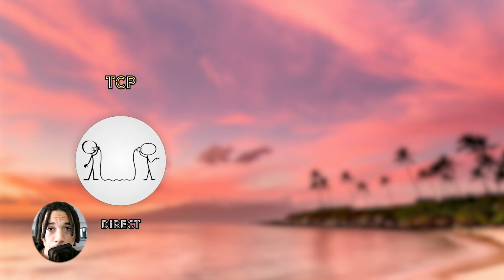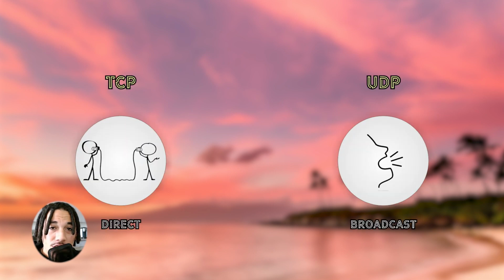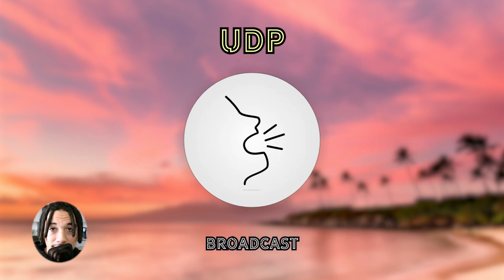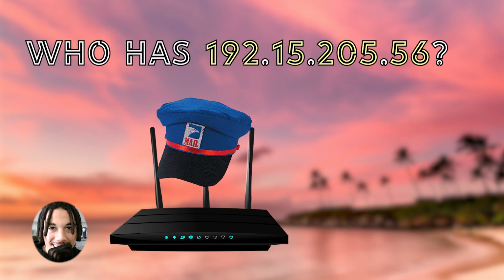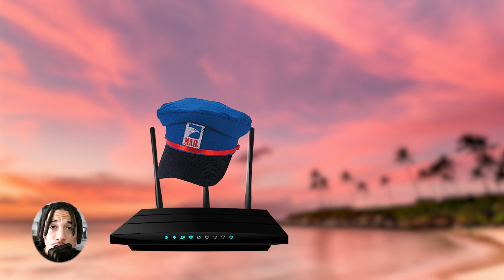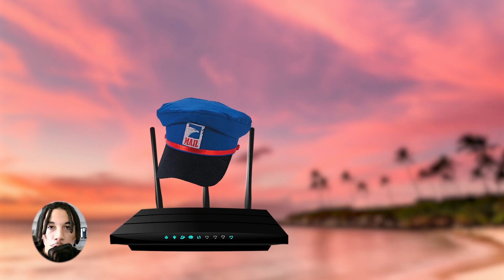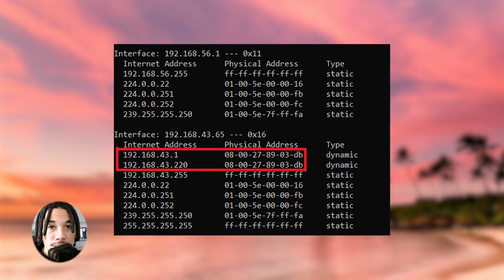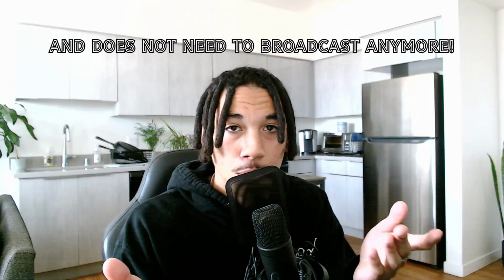IP Addresses EXPLAINED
Tired of people pulling your IP address? Don't know what an IP address is? Sit back and enjoy :D

(00:00): Intro
(00:32): How to obtain an IP address
(01:20): Who can see your IP address?
(02:10): MAC Addresses
(03:04): ARP
(04:11): Wireshark
(04:35): VPN
(05:33): How to read an IP address
(07:22): Outtro